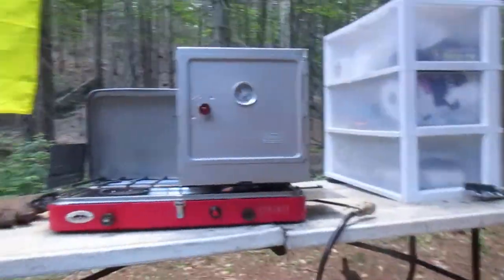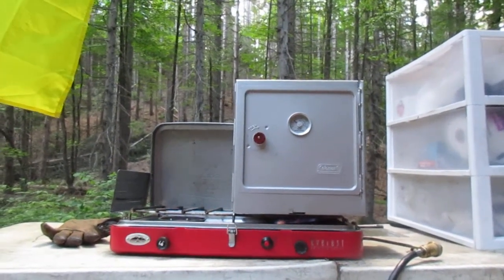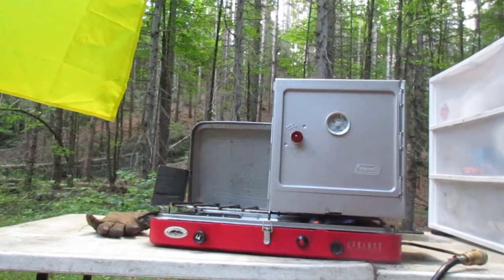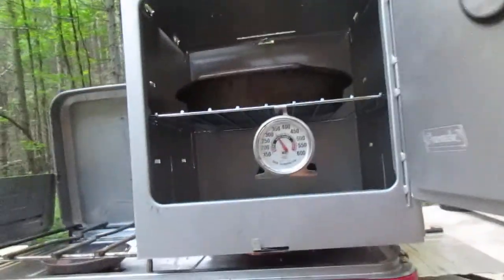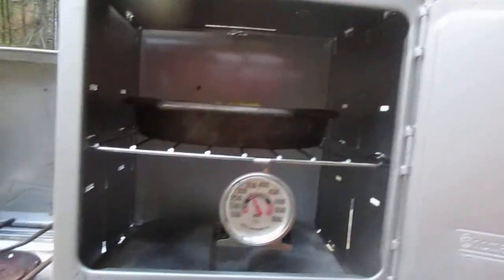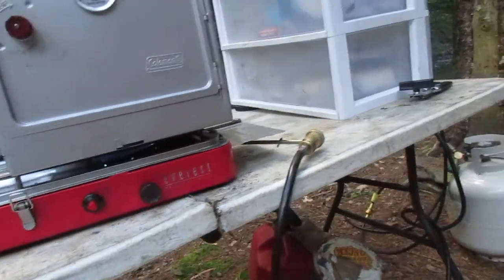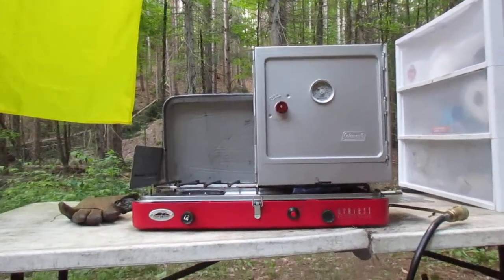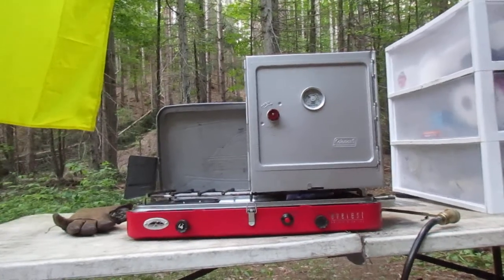First Attempt Using Coleman Oven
The Coleman oven worked well making dinner last night. This was a first attempt to see how the heat works, I am thinking I will try to make more exotic things like brownies and pizza the next time I camp.